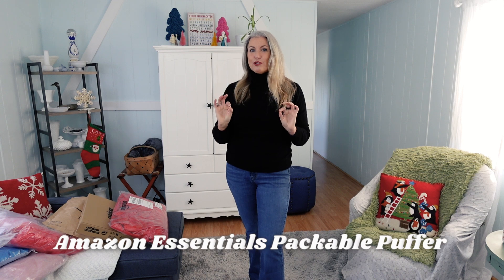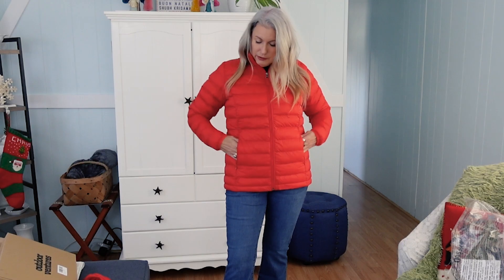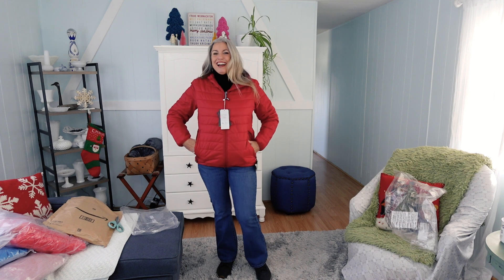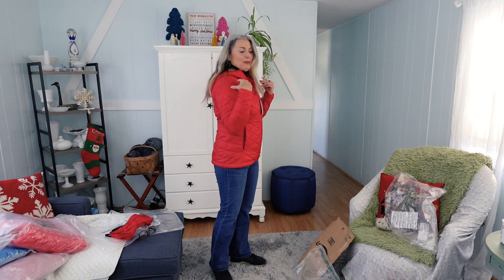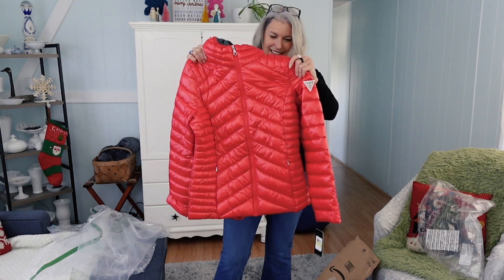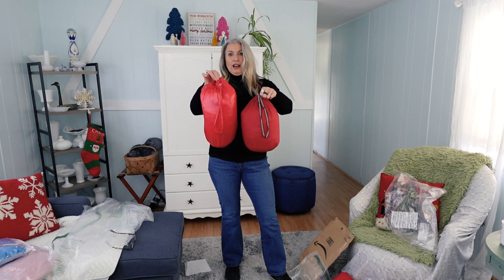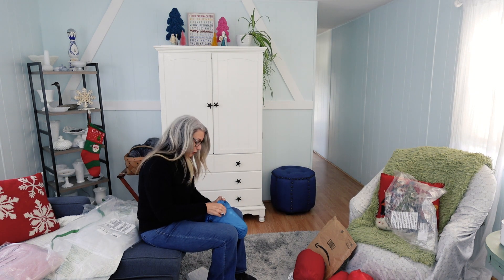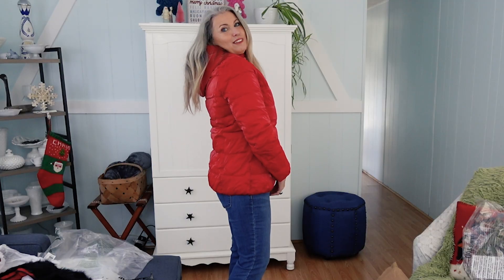$35 to $90 - Amazon's BUDGET Packable PUFFER Jackets - BEST to WORST!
A winter travel essential is a reliable packable puffer jacket, but which one??  With prices ranging from $30 to $400, it's hard to know where to start and which puffy jacket is going to be the best for your purposes.  In today's video I do a review of Amazon puffer jackets under $100, from quality, fit, style and packability, I cover all the bases as I try to find the best budget puffer jacket for women over 40.

⭐️LINKS⭐️

The Coats
*Amazon Essentials
*Outdoor Ventures

Outfit I’m wearing in video:

*Black Cashmere Sweater
*Retro tennis shoes

**Amazon storefront for all my favorites

XOXO
Christi

Luggage:
*Carry-On Luggage